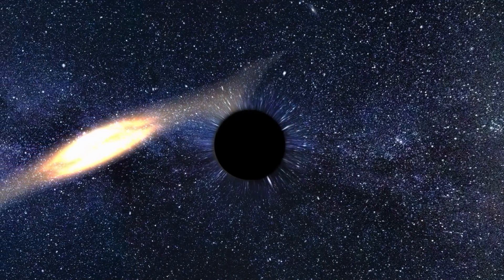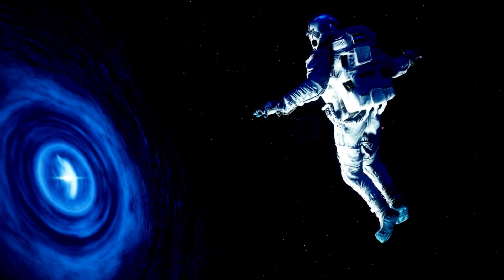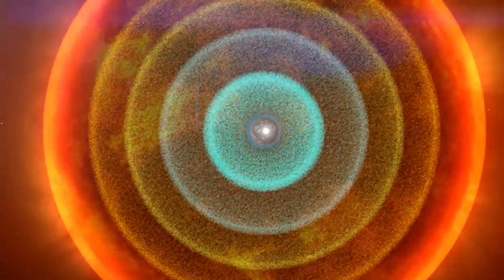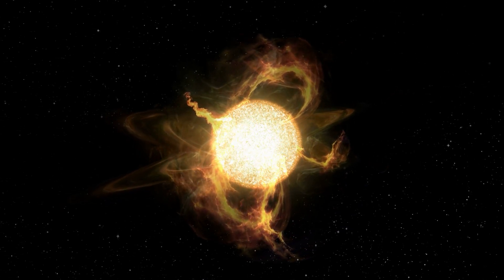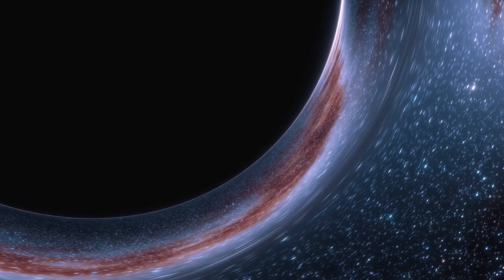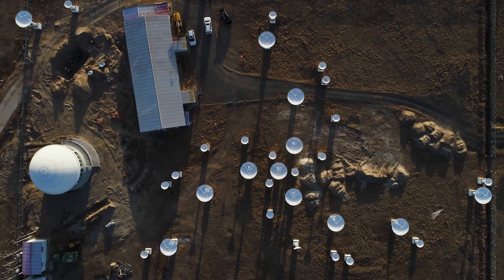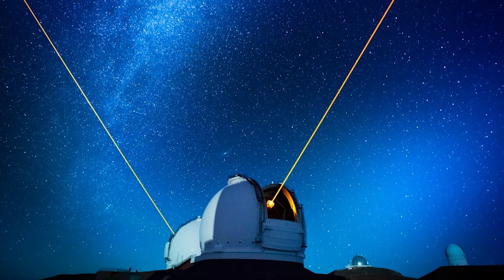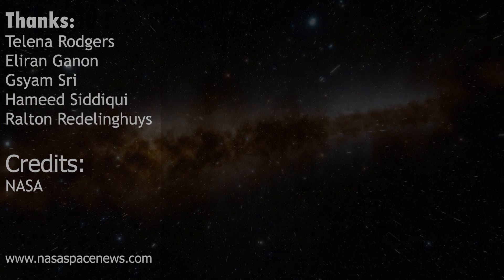The Birth of the Universe's 1st Blackhole: The Story of the Collapse of Massive Population III Star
Join us as we dive deep into the mysterious world of blackholes and uncover the secrets of the first blackhole ever formed. We'll explore the collapse of a massive Population III star, the formation of the event horizon, and the discovery of the oldest blackhole known to date. Get ready to be amazed and astounded as we uncover the story of the birth of one of the most fascinating objects in the universe. Don't forget to leave your questions and suggestions for future episodes in the comments below